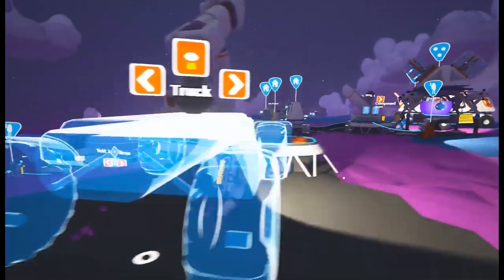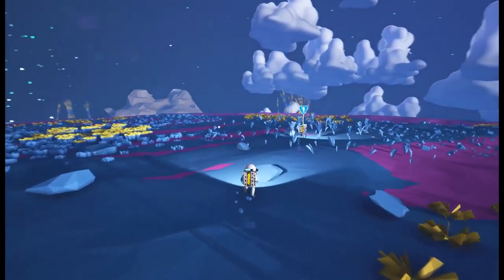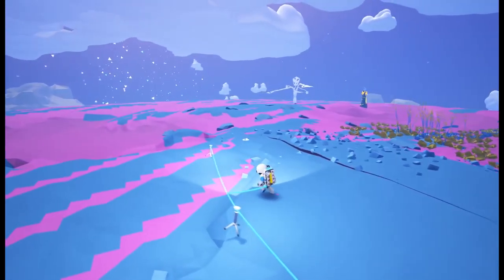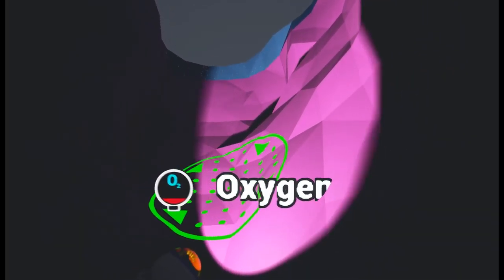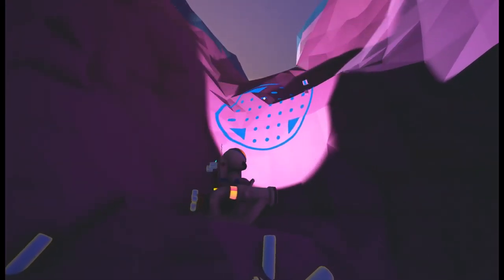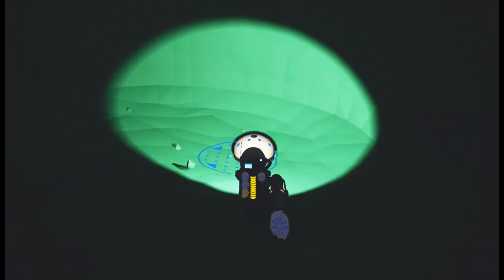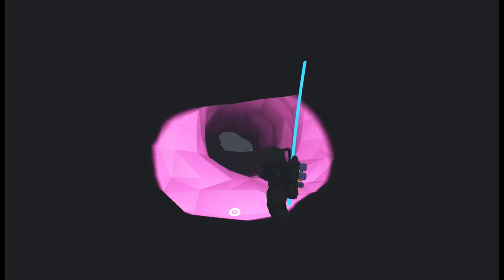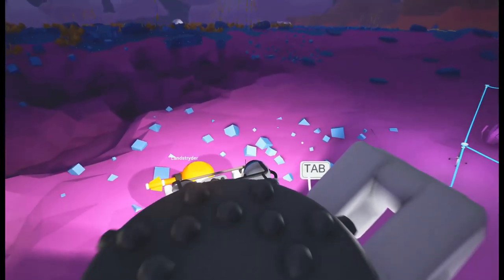Astroneer Multiplayer - 10 - Under Terrain Shenanigans